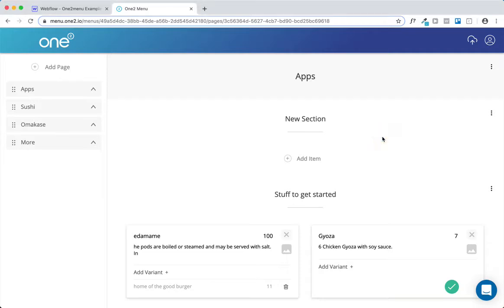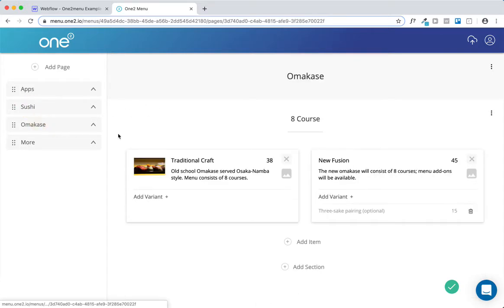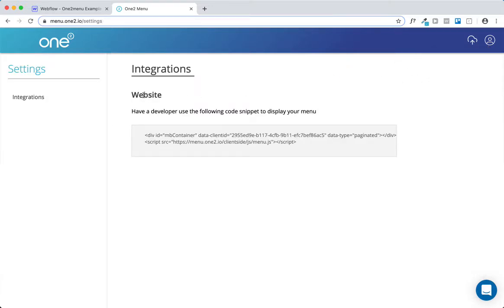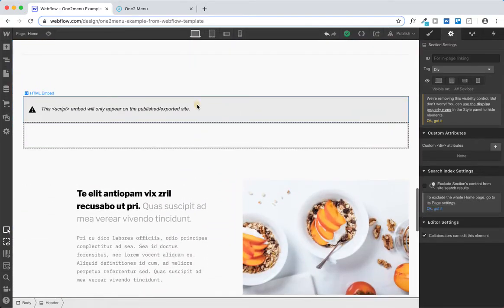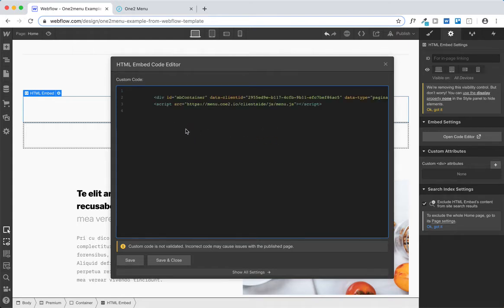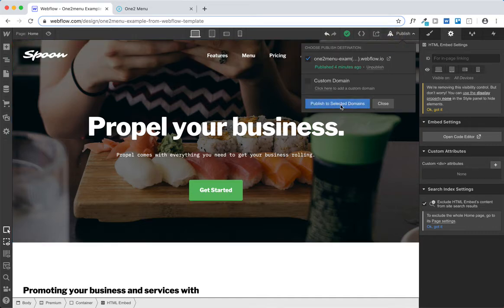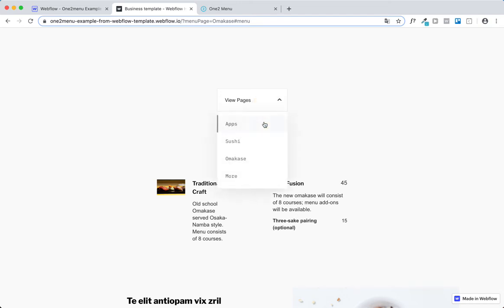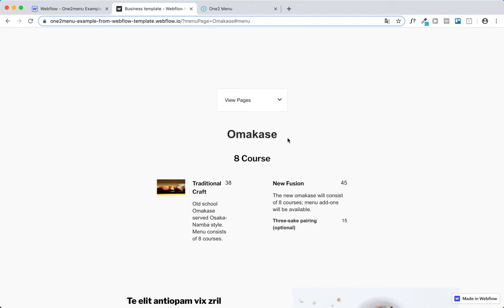Add One2 Menu to Your Webflow Website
In this video we cover how to add a One2 Menu to your Webflow website. In this example, we are creating a mobile friendly restaurant menu with One2 Menu. Using a One2 Menu helps keep your restaurant menu information in sync with Google My Business, and search.